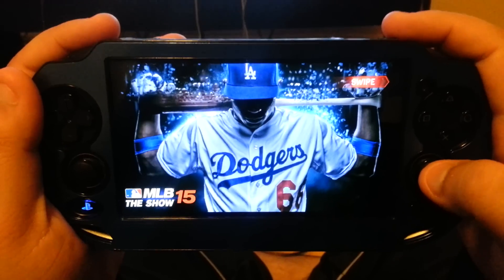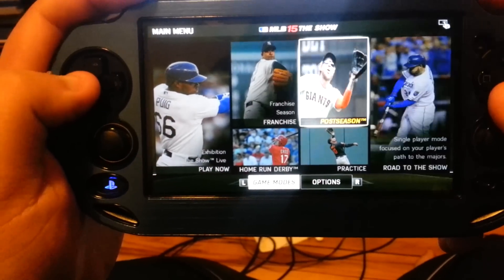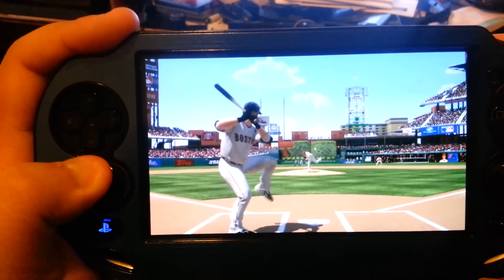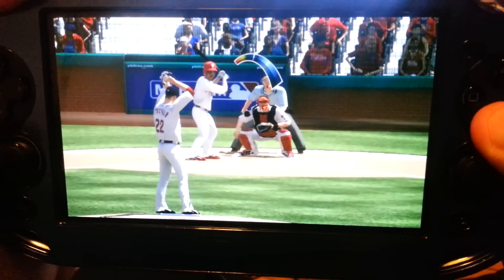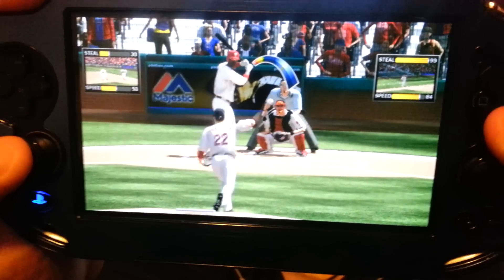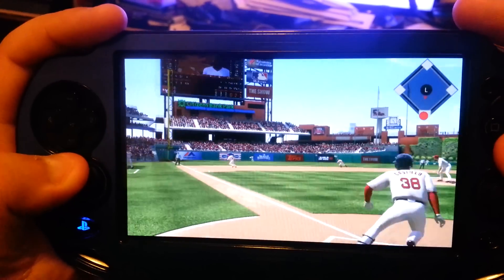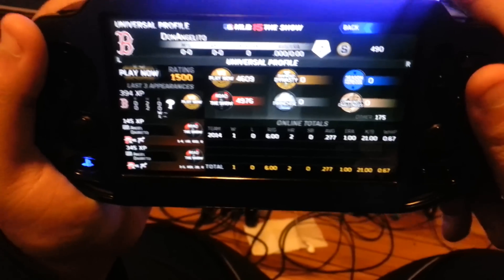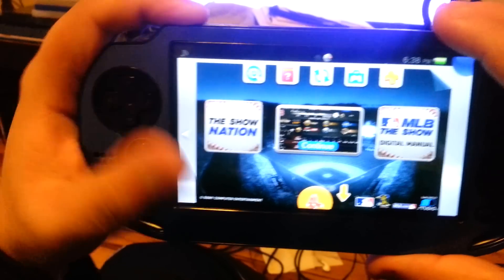MLB 15 The Show PS Vita Review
Here my review and how I feel about San Diego Studios sorry I mentioned Santa Monica studios